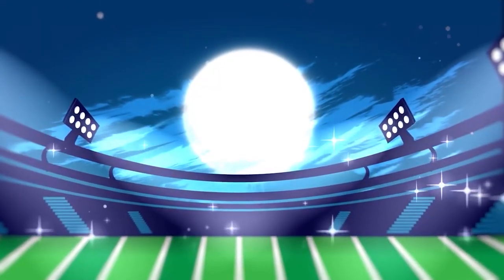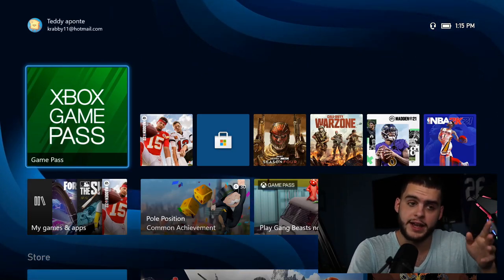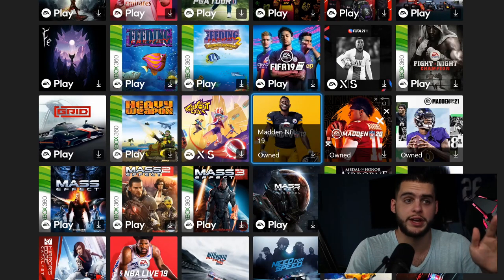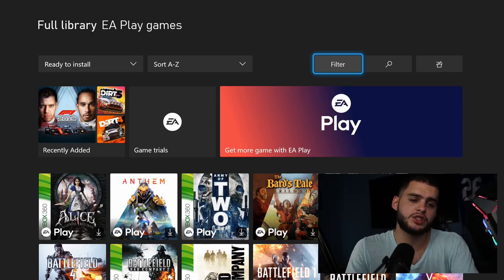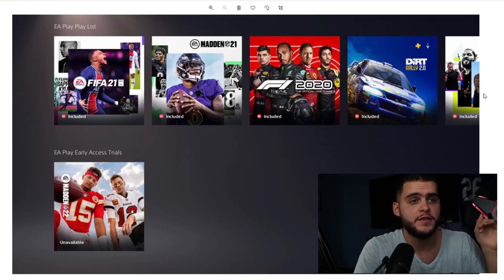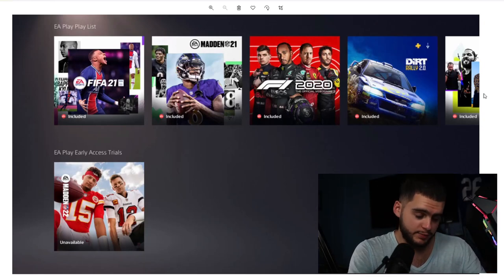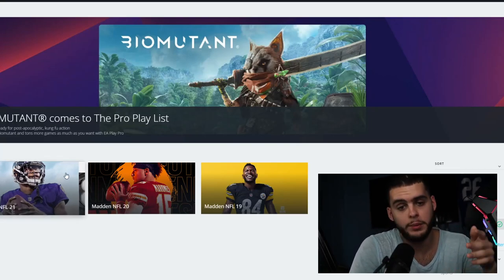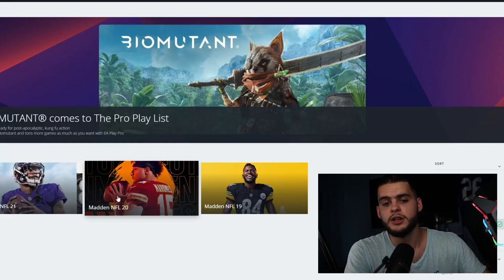HOW TO GET EARLY ACCESS TO MADDEN 22 ON XBOX, PLAYSTATION AND PC!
HOW TO GET EARLY ACCESS TO MADDEN 22 ON XBOX, PLAYSTATION AND PC! HOW TO GET EARLY ACCESS TO MADDEN 22 ON XBOX, PLAYSTATION AND PC!